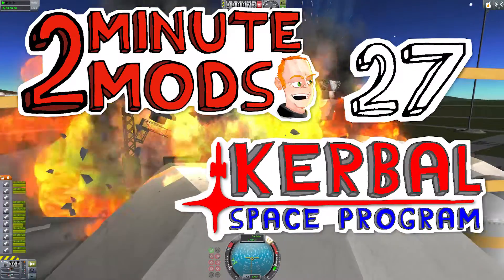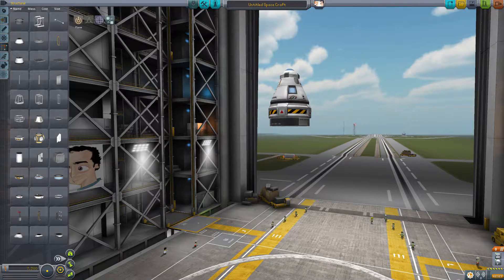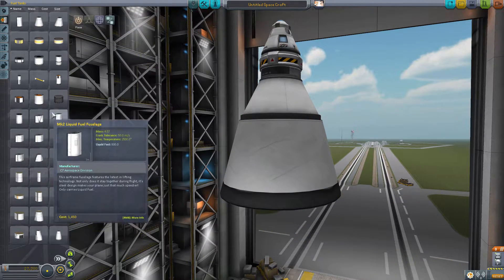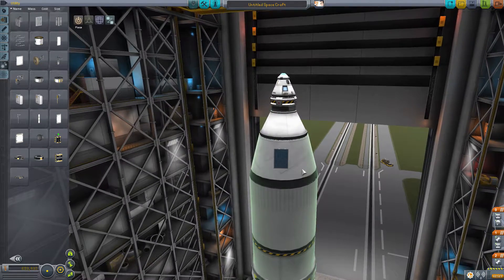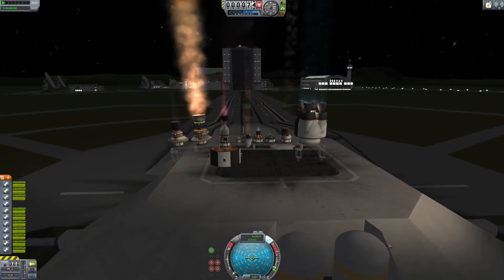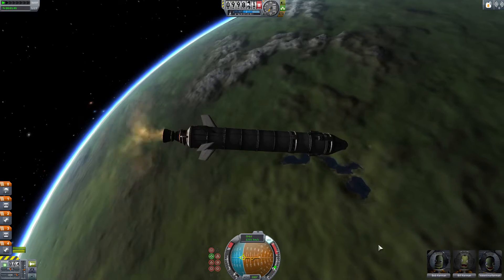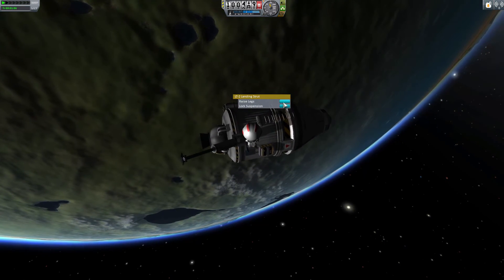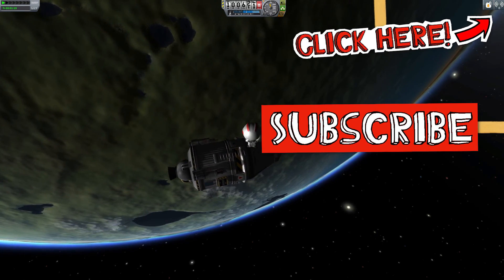TweakScale, RealPlume, Engine Lighting, Menu Stabilizer - 2 Minute Mods - Kerbal Space Program 27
Today we tackle four mods because they're all awesome, but pretty simple to explain: TweakScale, RealPlume, Engine Lighting and Menu Stabilizer all get their turn in the spotlight. That's four mods for the price of one! You can't beat that value!

Is it just me or did Real Plume also change the engine sounds? Everything sounded much more meaty and exciting today. Perhaps I'm getting joyous over the amazing lighting and plume effects!?

All the mods can be installed from CKAN and you can read about them on their forum threads.

__Follow us!